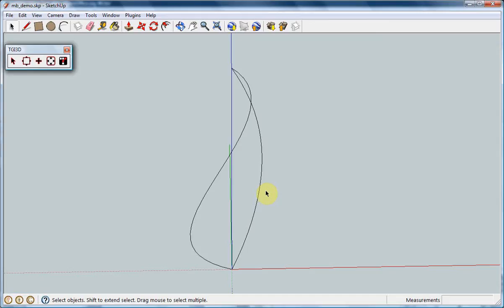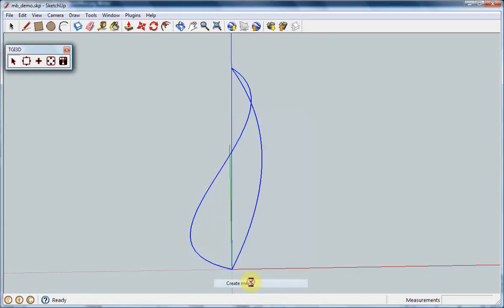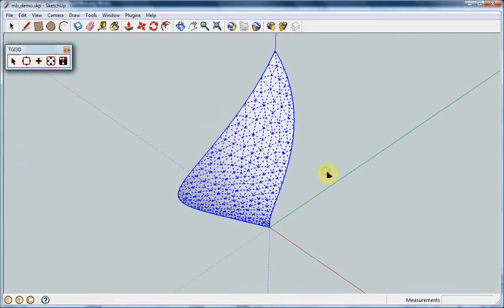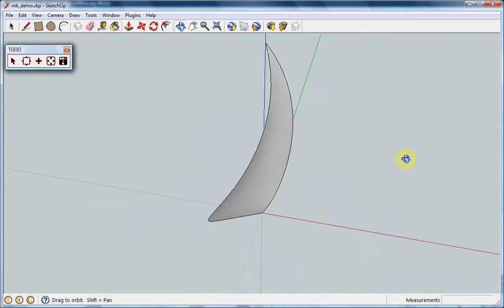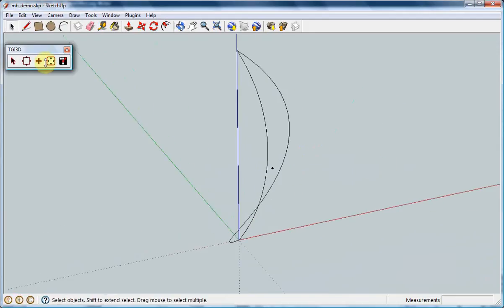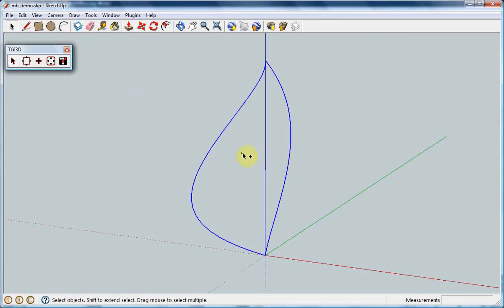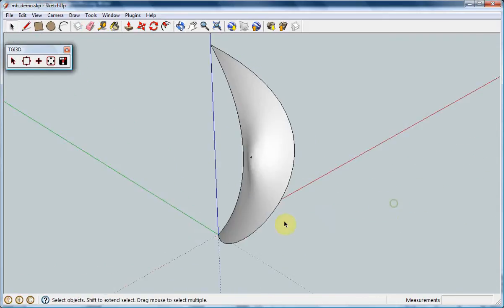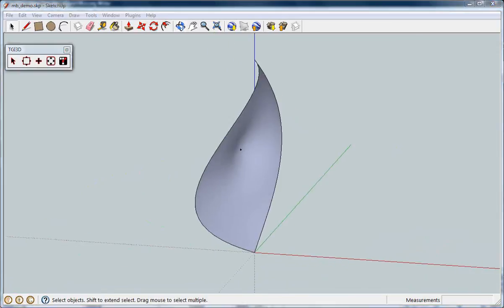Automatic surface generation with Tgi3D SU Amorph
Tgi3D SU Amorph plug-in for SketchUp has the capability to automatically generate mesh surface inside a given boundary with optimum smoothness. The user has ultimate control over where to place creases, if any. The user also can force the surface to pass from given control points. The mesh resolution is controlled by the given boundary resolution.